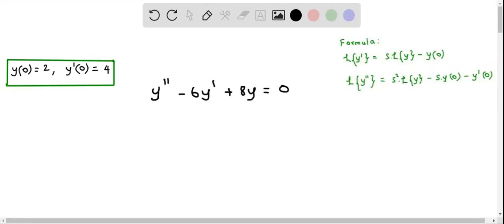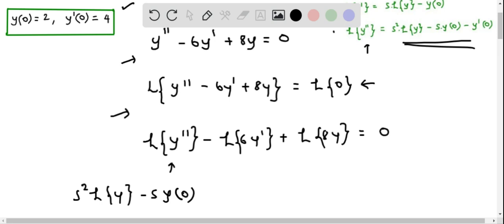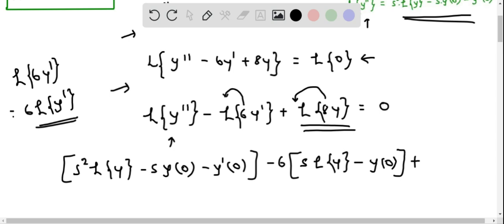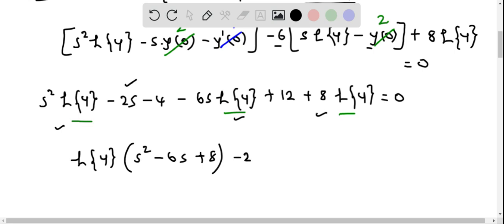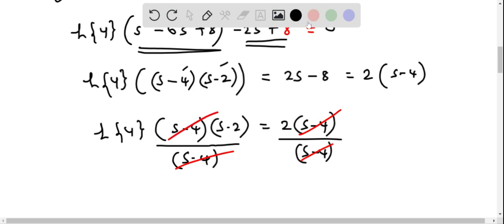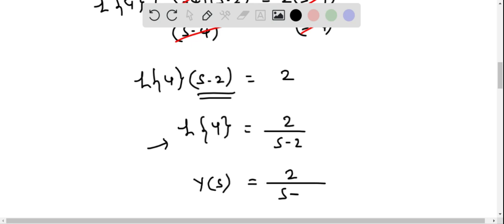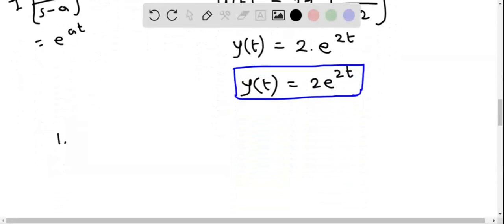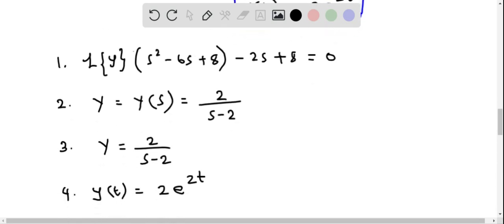Calculus AB Solve initial value problem using Laplace transform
Solve initial value problem using Laplace transform